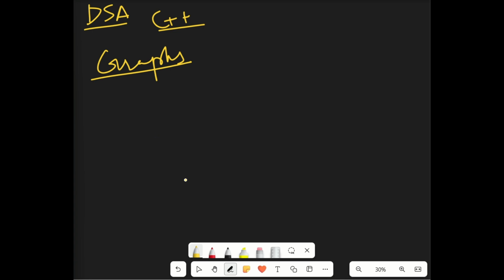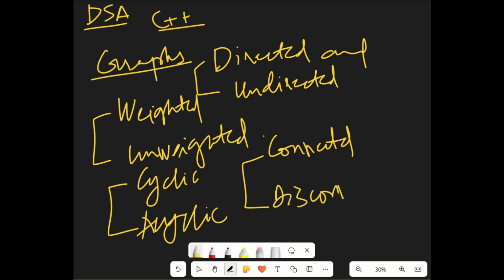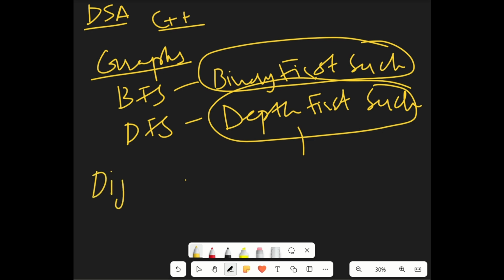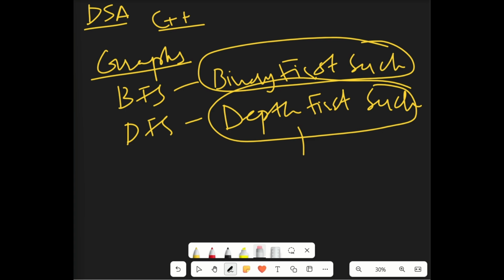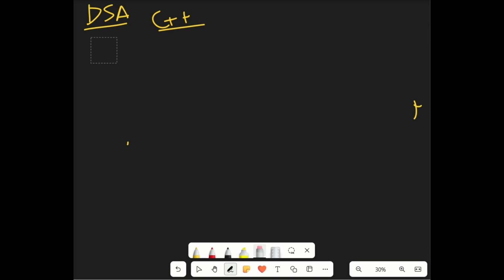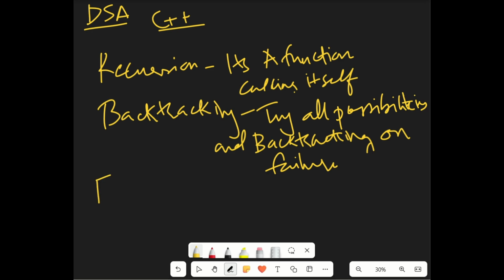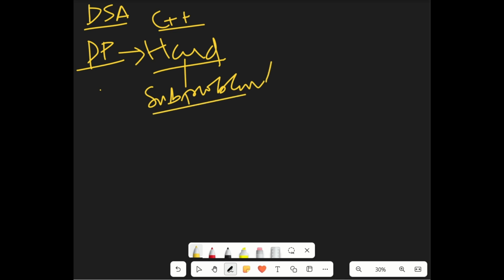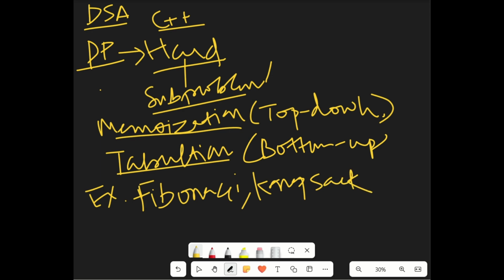Dsa brief topic (part 2)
watch on speed if slow